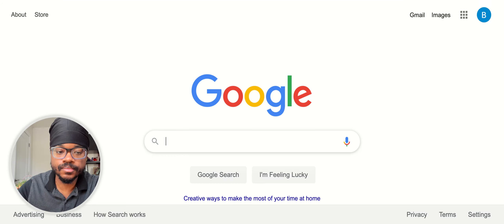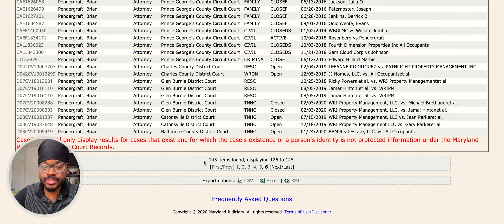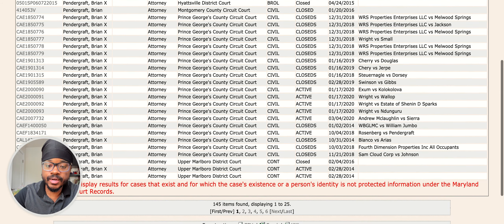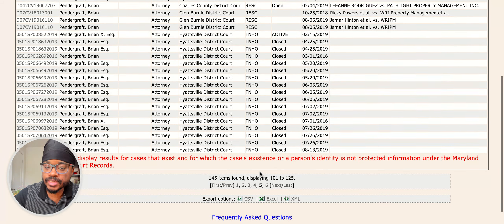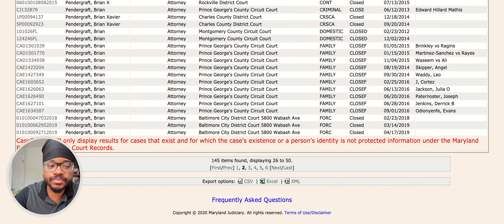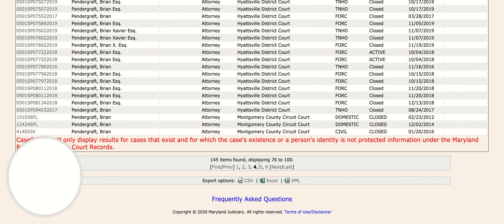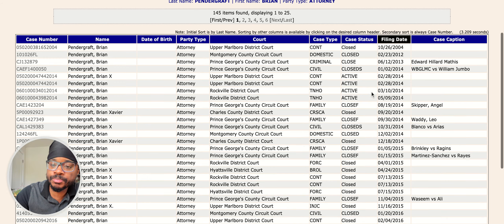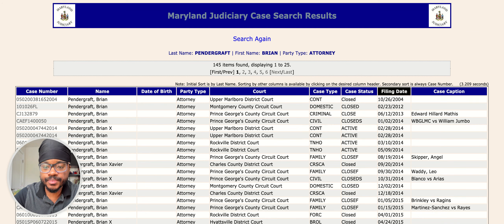How To Tell An Attorney Gets Results Using Maryland Judiciary Case Search 🏆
Attorney Pendergraft shows you how to tell an attorney gets results using Maryland judiciary case search.

I think it's one of the best ways to determine what attorneys you want to work with (or be afraid of 😈muahahahaha)

⁍ How to pull up an attorney's cases online and review their case results
⁍ What to look for.  Using myself as an example, most of my results wrongful detainer actions.  You'll want to look for judgment for possession in favor of the Plaintiff.  I'll show you where to find that.
⁍ It's particularly useful for real estate litigation.
⁍ What isn't on case search.  The bulk of my cases are actually failure to pay rent actions.  The Jurisdictions where I primarily practice do not upload this information.
⁍ How to sort by jurisdiction to see where your attorney primarily practices.
⁍ How to sort by filing date to see how active an attorney is.